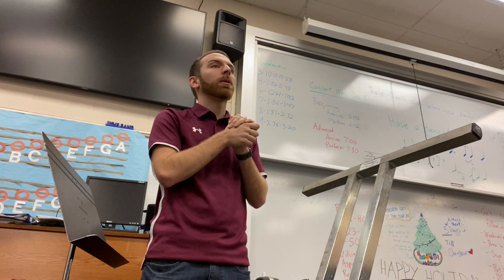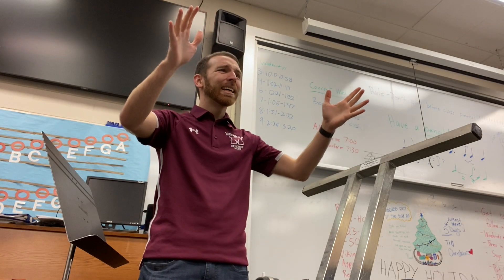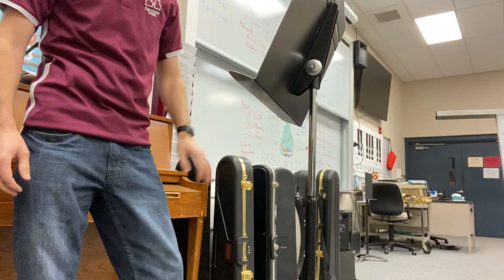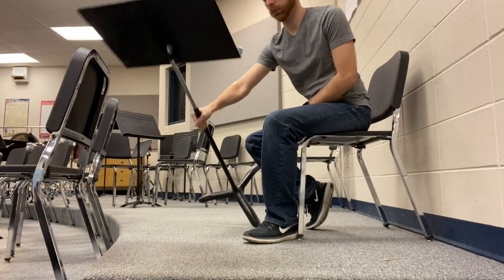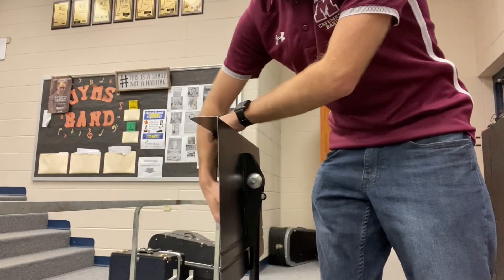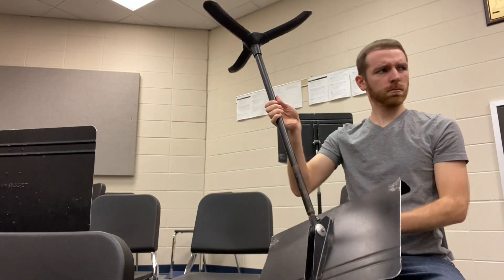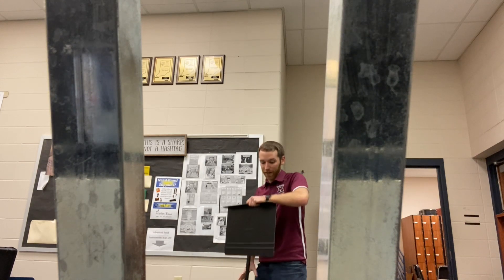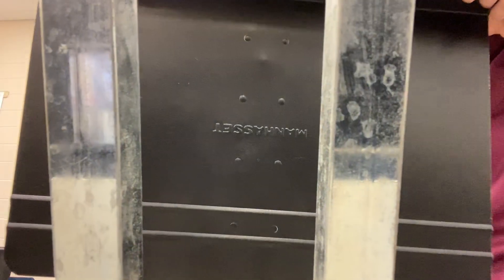Following Directions in Middle School Band